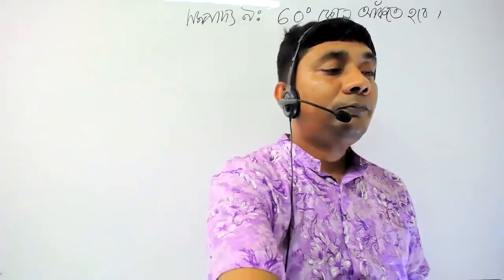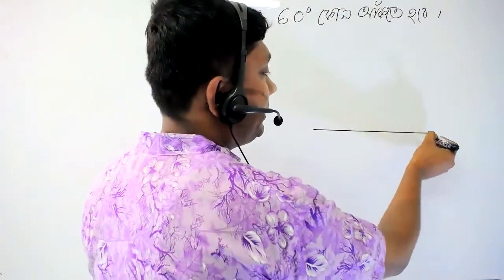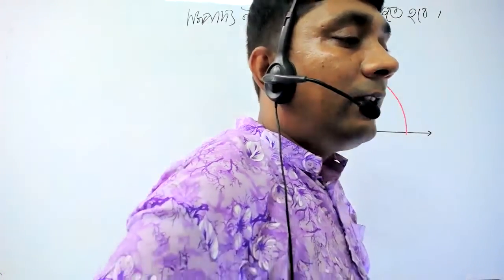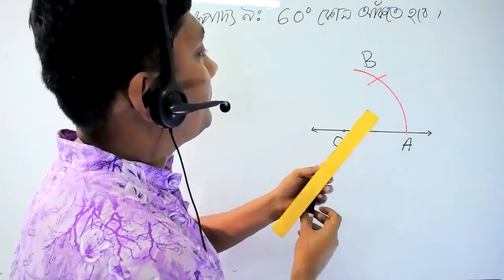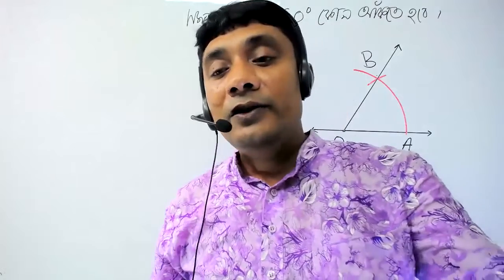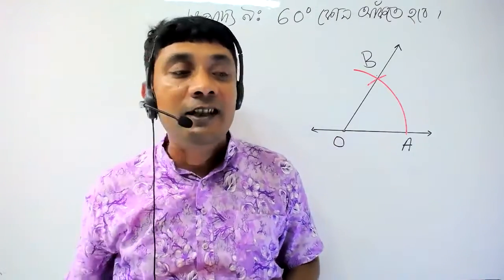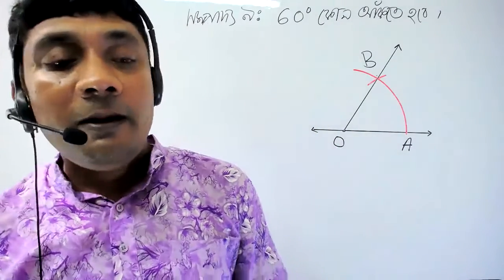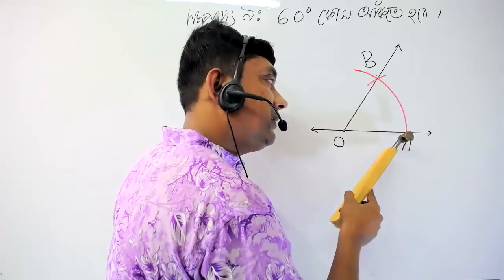class six math chapter 7 part 6 । জ্যামিতি । সম্পাদ্য ৯ । ashis sir ।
# class six math chapter 7 part 6
Series: জ্যামিতি(সম্পাদ্য)
Teacher: Ashis Kumar Mallick(Ashis Sir)
Something about the teacher: My father died when I was one year old. So I grew up at Mama's house. My teaching career started from 2001 after SSC examination. From there I started my struggling life. Since then I have continued with the blessings of God. I will continue as long as God helps me. My purpose in creating this channel is for students to learn something. We will upload videos on all topics from fifth to tenth grade in this channel. শিক্ষক সপ্মর্কে কিছু কথা: আমার বাবা আমার এক বছর বয়সে মারা জান। তাই আমি মামা বাড়িতে বড় হই। এসএসসি পরীক্ষার পর থেকে অর্থাৎ ২০০১ সাল থেকে আমার শিক্ষকতা জীবনের শুরু। সেখান থেকে আমি সংগ্রামী জীবন শুরু করি। সেই থেকে এখন পর্যন্ত ভগবানের আশীর্বাদে চালিয়ে যাচ্ছি। যতদিন ভগবান সহায় থাকবে ততদিন আমি চালিয়ে যাব। আমার এই চ্যানেলটি তৈরি করার উদ্দেশ্য হলো ছাত্রছাত্রীরা যেন কিছু শিখতে পারে। আমাদের এই চ্যানেলের মধ্যে পঞ্চম থেকে দশম শ্রেণী পর্যন্ত সকল বিষয়েই ভিডিও আপলোড করা হবে। যদি আপনাদের আমার এই ক্লাস গুলো ভাল লাগে অবশ্যই আমাদের চ্যানেলেটি সাসক্রাইব, লাইক এবং সেয়ার করে পাশে থাকবেন।
আমাদের ওয়েবসাইট: www. anneshaacademy.com আমাদের সাথে ফেসবুকের মাধ্যমে যোগাযোগ করতে পারো এবং আমাদের পেইজে লাইক দাও যাতে আমাদের সম্প্রতি আপলোড করা ভিডিওগুলো দেখতে পারো।